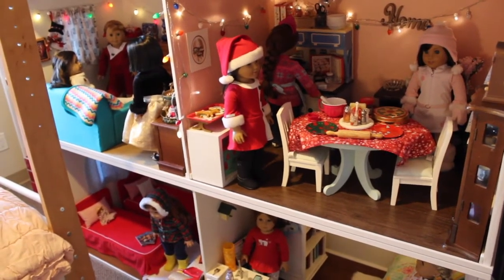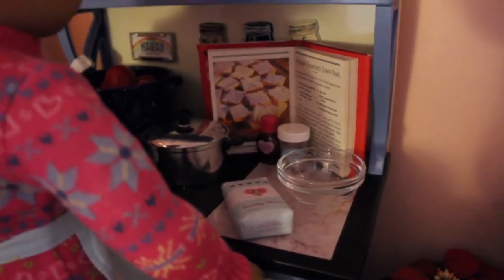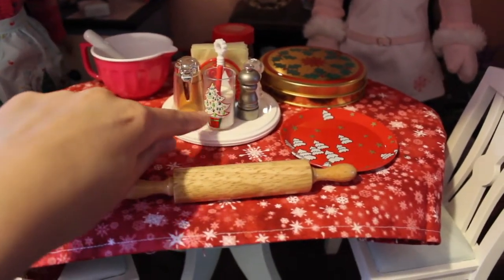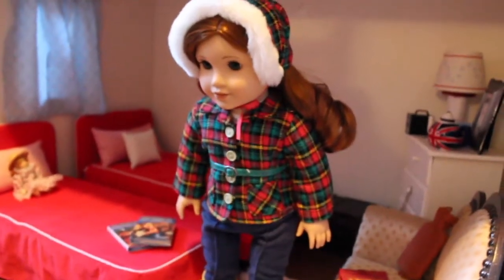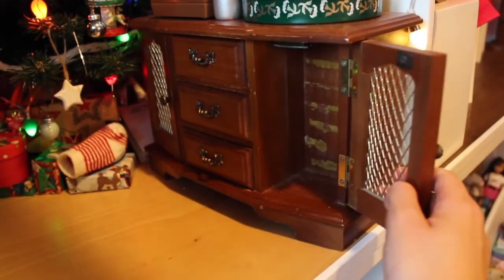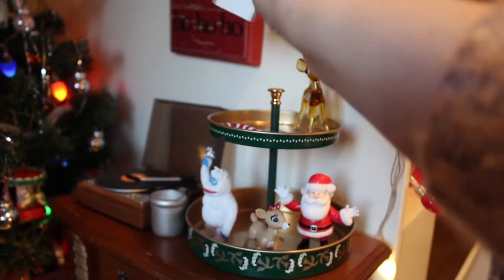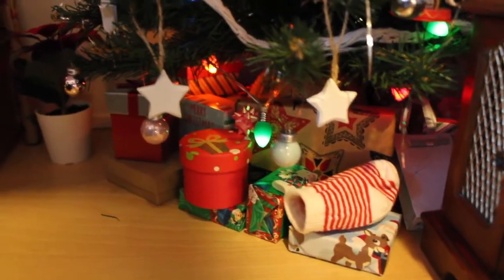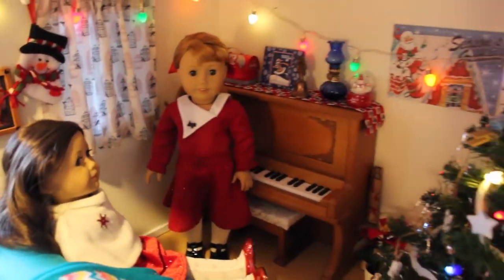American Girl Doll CHRISTMAS Room | December 2020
Hello! Enjoy and tell me what you liked! Merry Christmas! I hope you all have great 2021 after the tough year we've had! Stay safe, stay apart, and wear your mask!